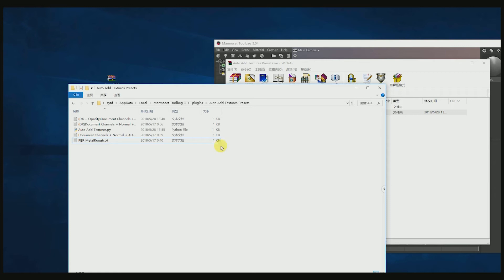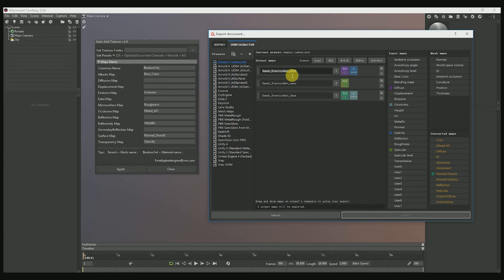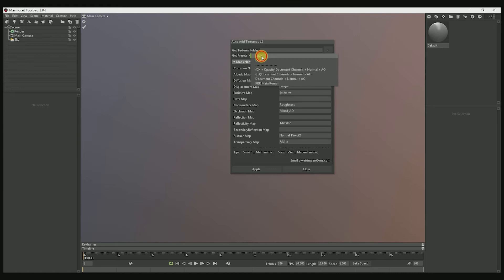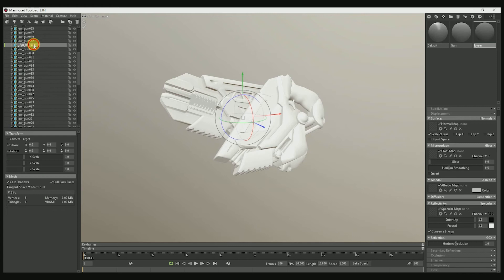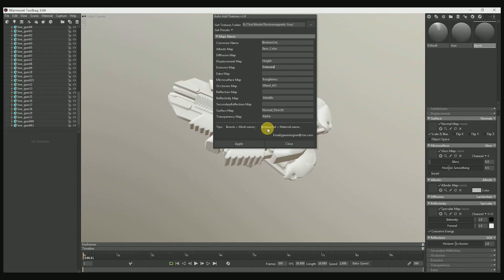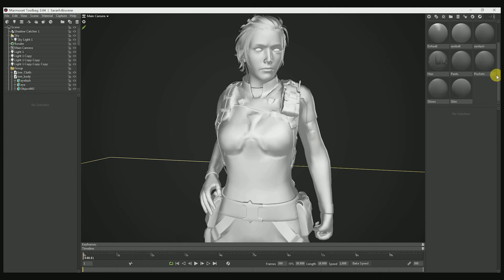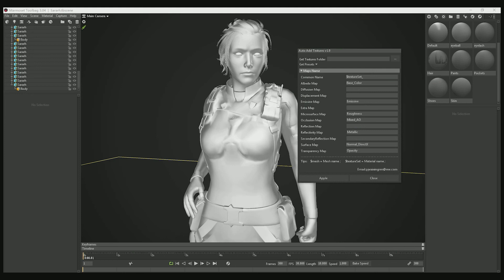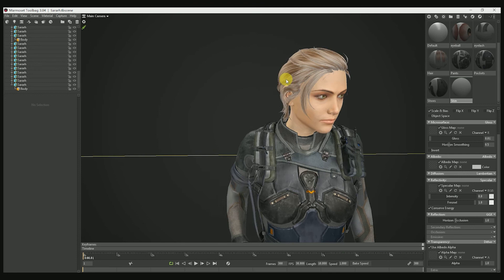Auto Add Textures v1.0 - Marmoset Toolbag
The plugin, Auto Add Texture v1.0, is used to automatically adding textures in great quantity for Marmoset Toolbag.

You needn't drag the textures one by one to add to the material as ever. Now you can import your pictures just by one-key. In addition, you can save your preset file to meet demands for different projects.

I hope this plugin will be helpful to you.

Special thanks to Baka_akari and Sookie.